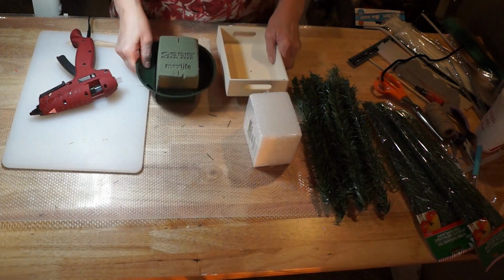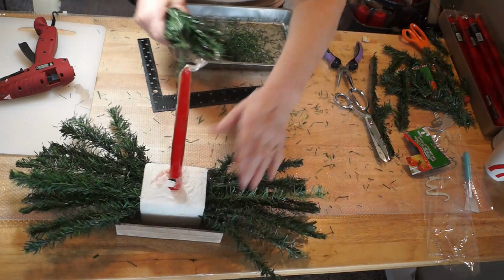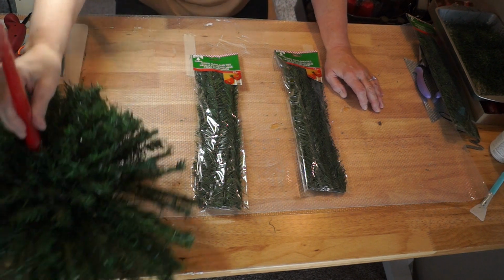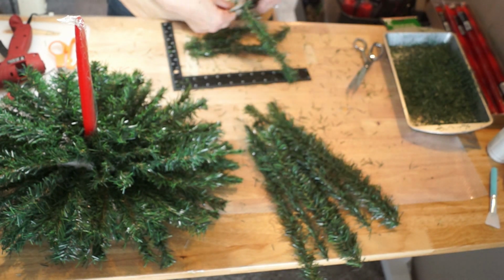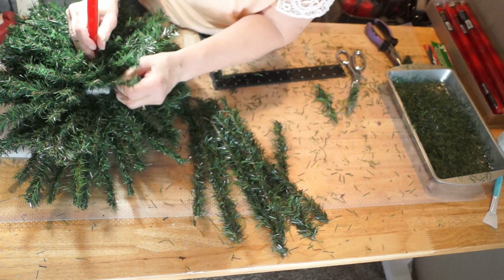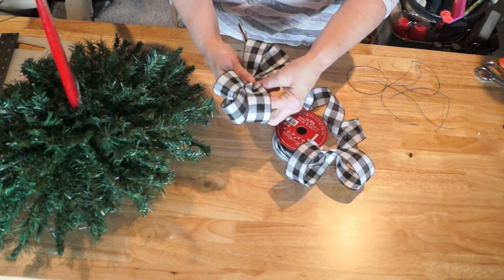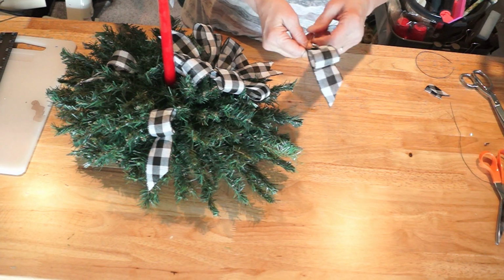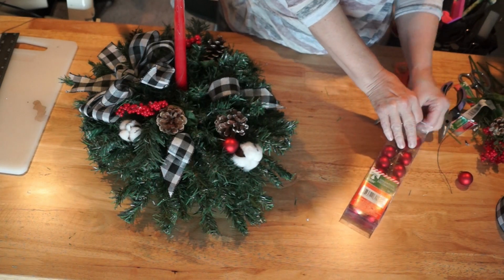Unreal Centerpiece - Chic for Cheap Craft Challenge - Hosted by Christi Creates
So this video was why I started my YouTube channel. I have made real centerpieces for many, MANY years and I have always wanted to show how simple they really are.
  The greenery for this is all from The Dollar Tree as is the Styrofoam and most of the decorations on the centerpiece.
  I would invite you to visit my Instagram and for the first person that watches the YouTube video and completes my challenge I have a special gift.
  I will be following this video with  My "That's A Real Centerpiece" video with the details of how to make a fresh greenery centerpiece.

  Thank you and remember, this is a DIY, Anyone, ANYONE can do! Jen Buehler

  Also: @buehlerjen

  The Baby Pool Lives - Trash to Treasure - 4 Lives from one

Supplies:
  Base container (in this case a small wooden tray)
  Styrofoam block to fit the tray
  12 Inch Candle
  8 - Dollar Tree Wired Garland Ties
  Ribbon for Bow
  Dollar Tree Floral Picks